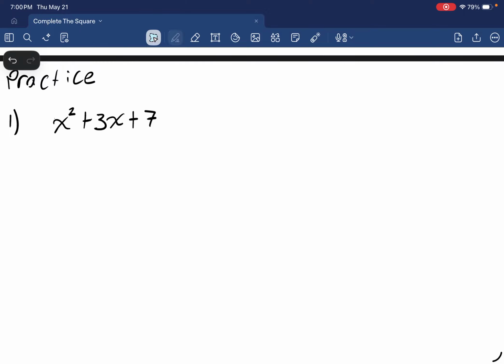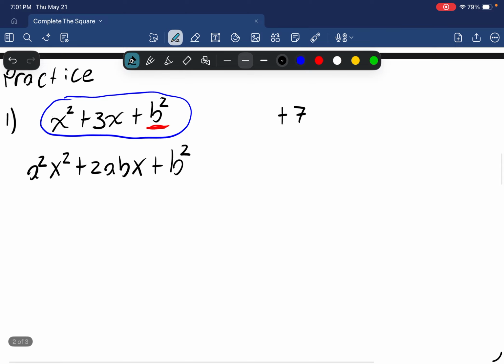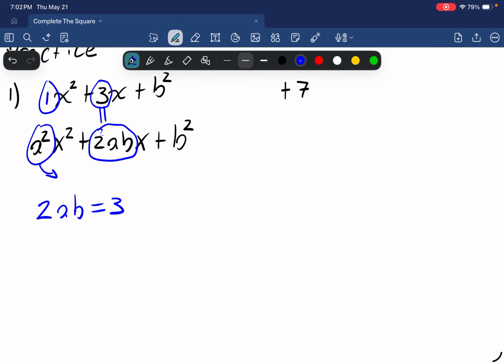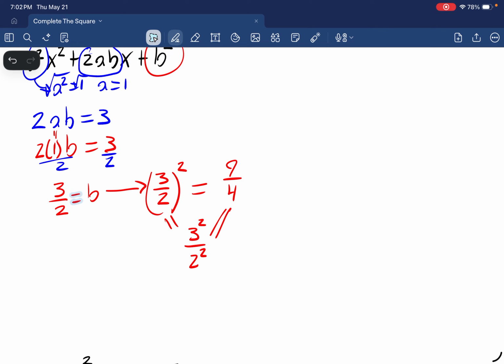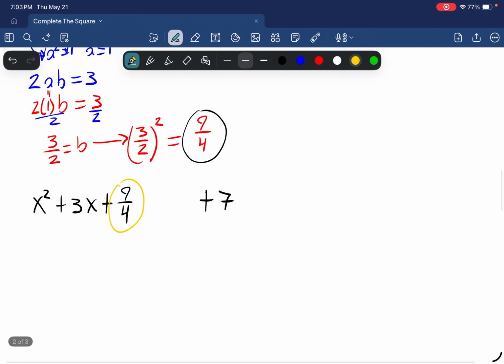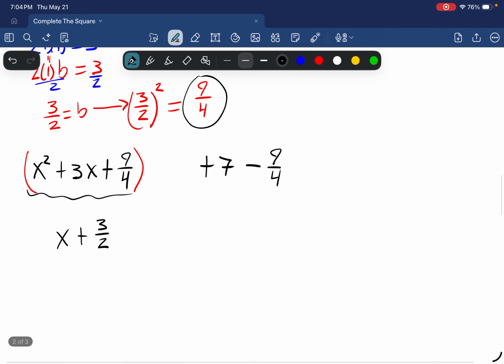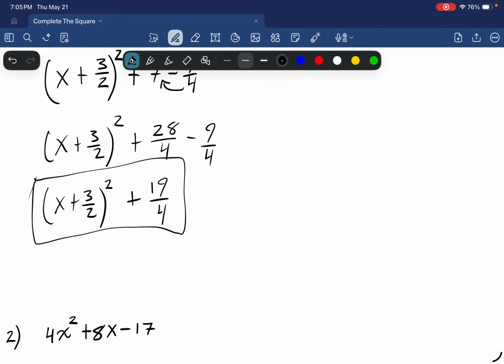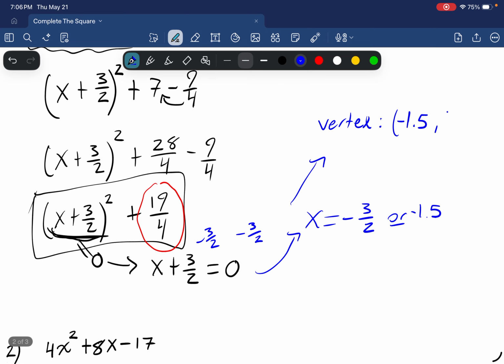Complete the square example 1